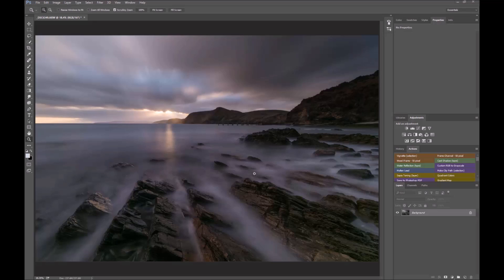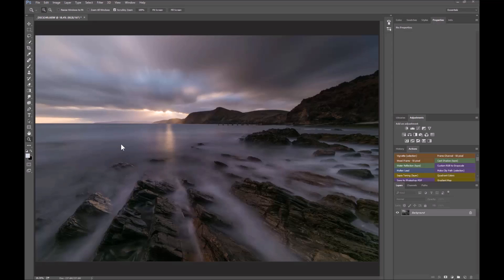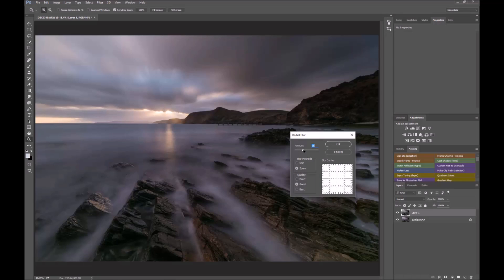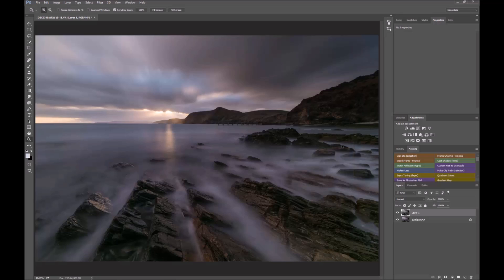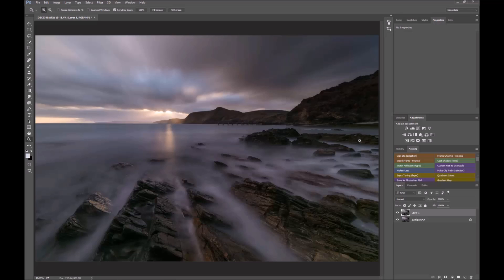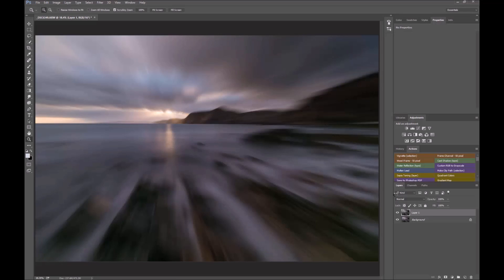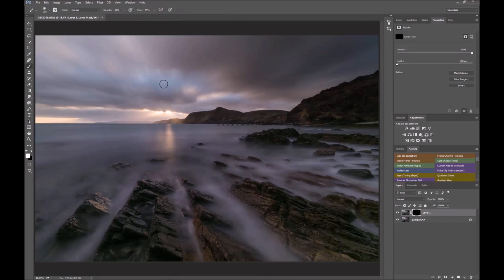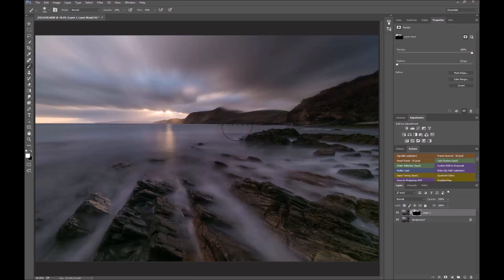Radial blur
2 minute tutorial on getting the radial blur in the right spot